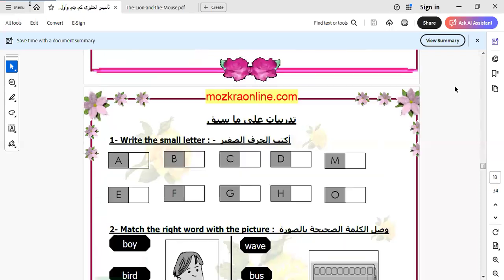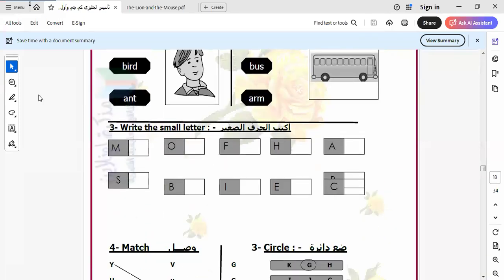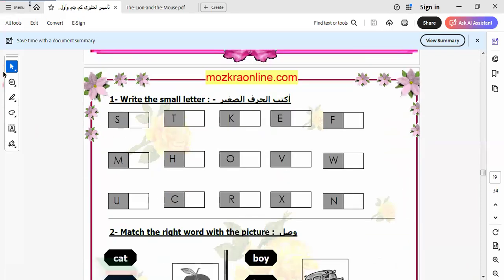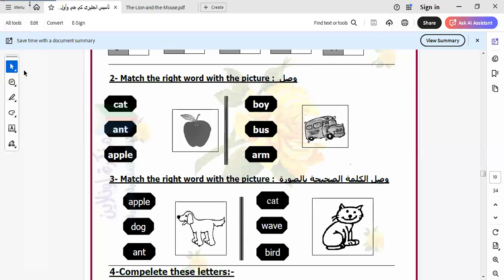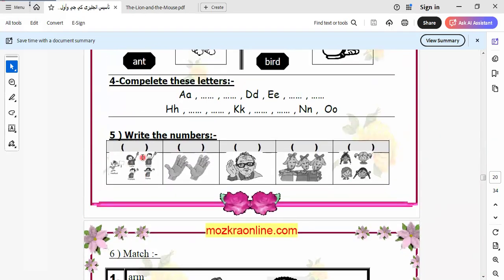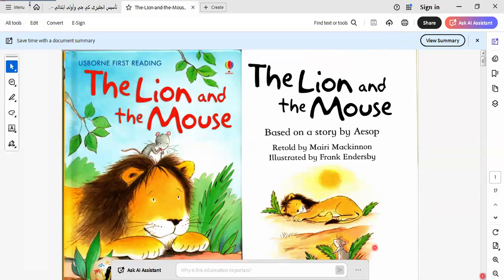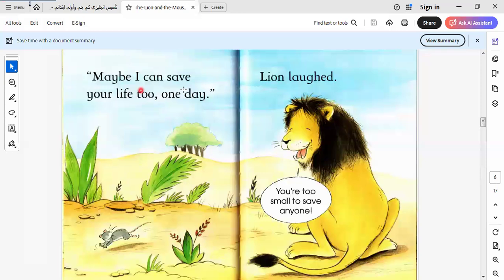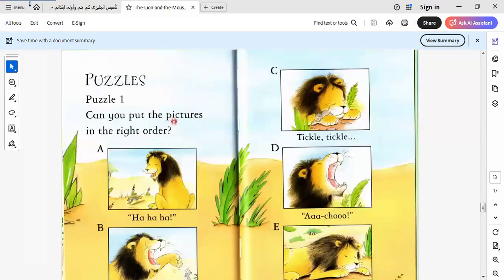Basic Summer Course for kids lesson 13